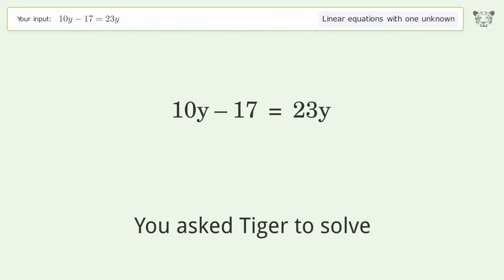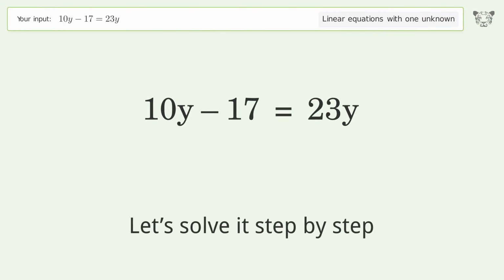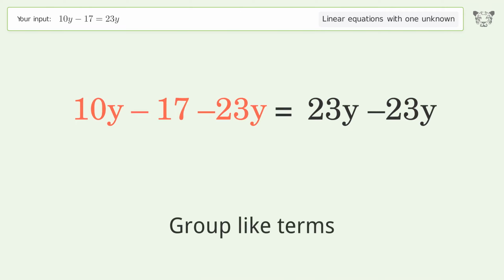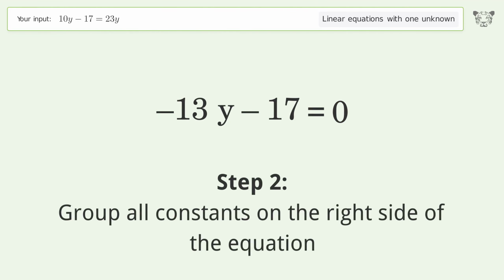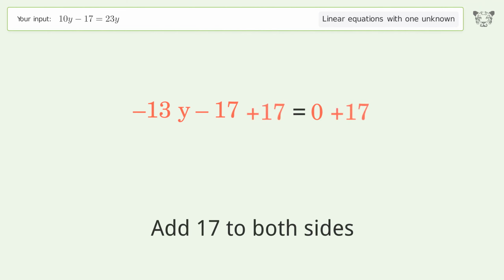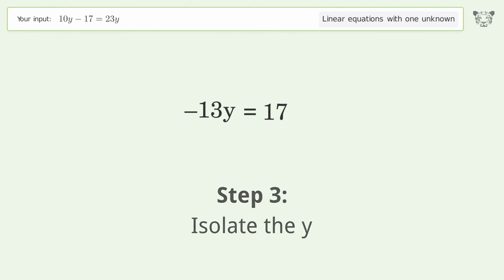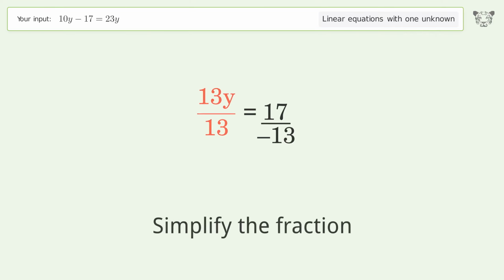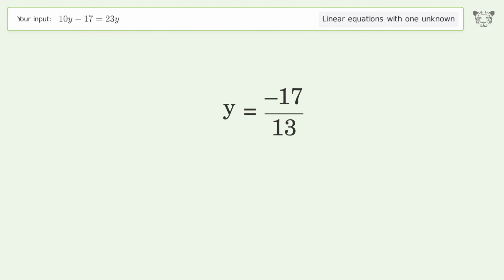Linear equation with one unknown: Solve 10y-17=23y step-by-step solution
Solving 10y-17=23y using the linear equation with one unknown solver

for a step-by-step and more tips and tricks for dealing with linear equations with one unknown.